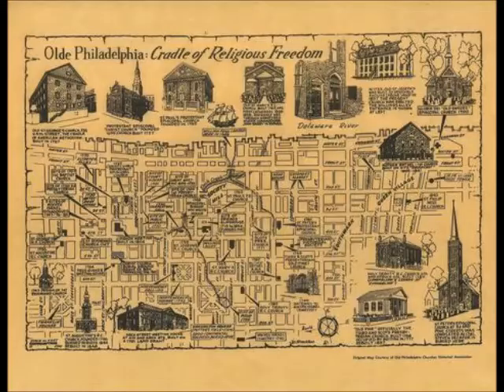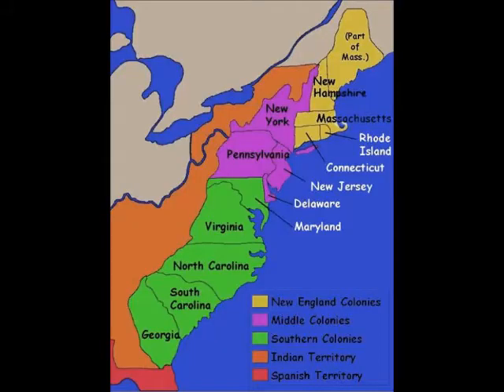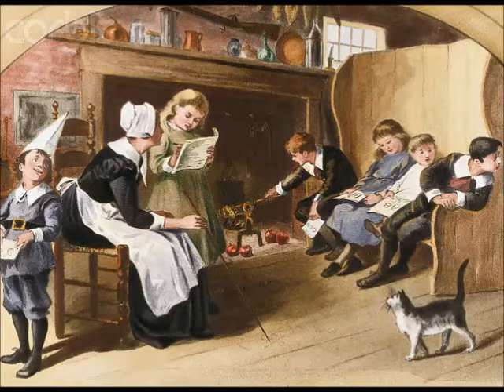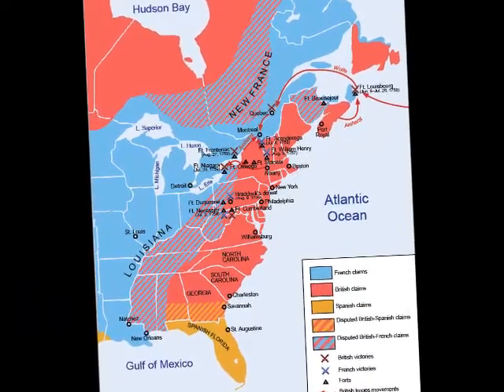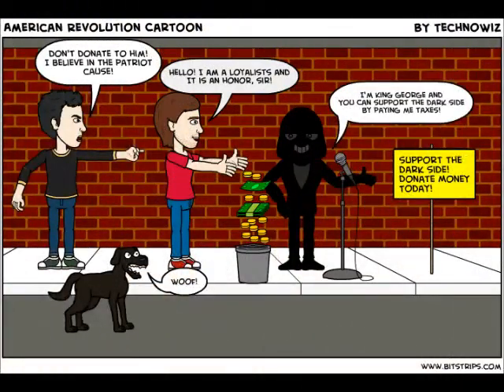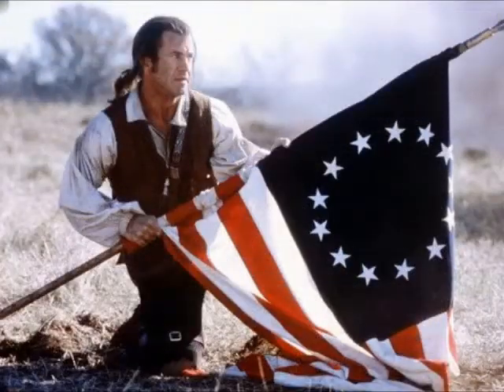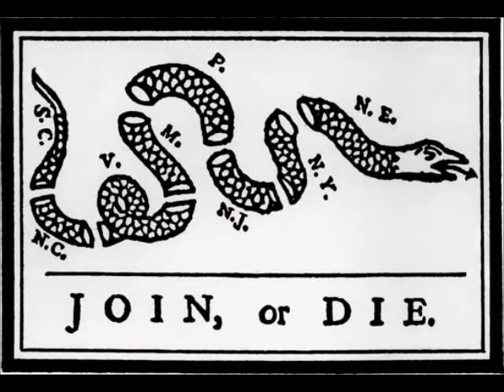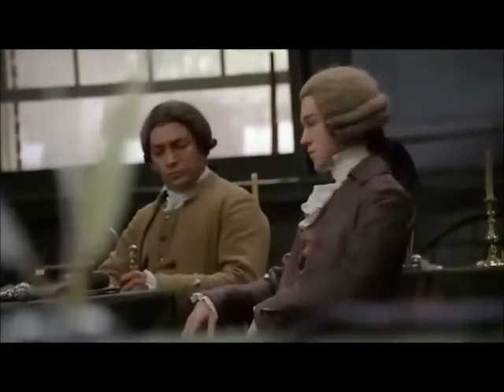The American Revolution